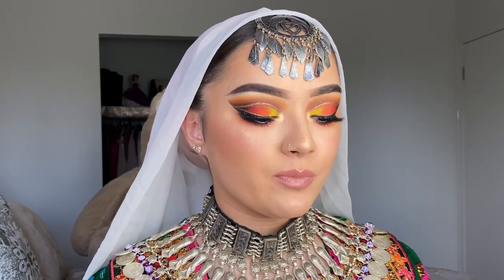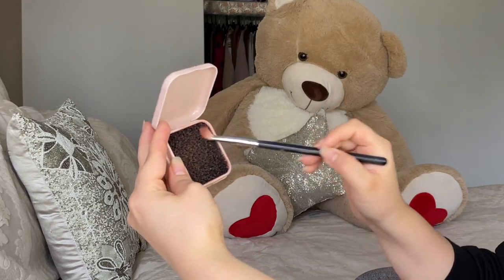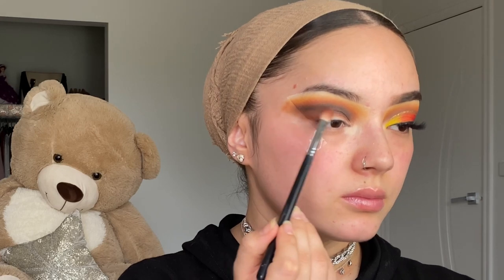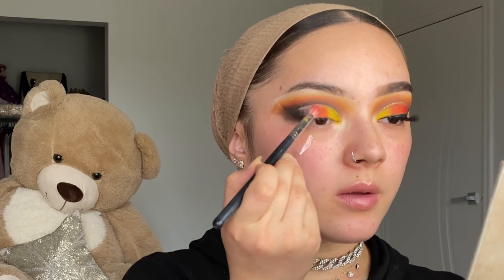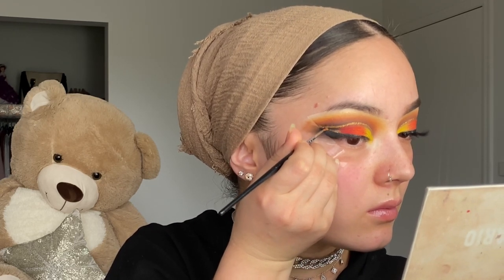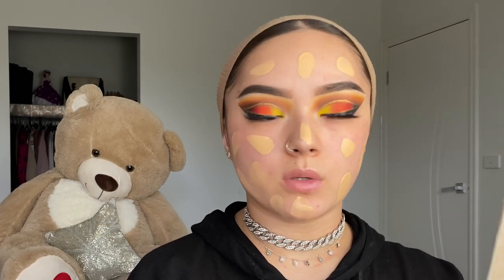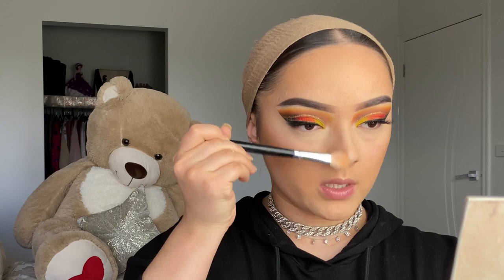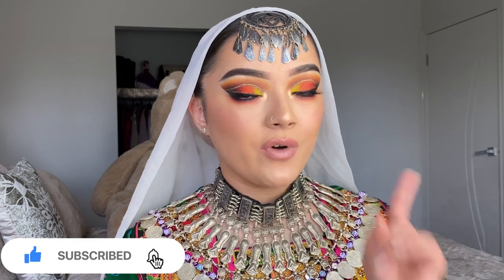AFGHAN GLAM GRWM | Semasbeauty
Today I have posted a video that has been requested a lot from my Instagram family and here it is .

Full step by step Tutorial on how I get the eye and the face done

Thought  of this makeup on top of my head and you guys seem to like it .

Anything my Beauties ask I will do my best to create them.

Also turn the bell notification on so you get notified when I post the vidoe

Thank you so much and enjoy watching the video

Here is the products I have used and the link on where you can find them.

| Products used |

| EYES |
❣︎Tarte cosmetic
Shape tape concealer in Fair

❣︎Kkw x Mario
10 pan eyeshadow palette

❣︎Fenty beauty
Dry brush cleaning sponge

❣︎Morphe
The James Charles Palette

❣︎Morphe
35O3 Fierce By Nature Artistry Palette

❣︎Maybelline
Master precise curvy liner intense black

❣︎Morphe
Gel liner - Lit Af

❣︎Maybelline
Hyper sharp wing liquid liner

❣︎Mellow cosmetic
Brow pomade - chocolate

| FACE |

❣︎Fenty Beauty
Pro filt’r soft matte longwear foundation 210

❣︎Chanel
Natural finish loose powder 20- Clair - translucent

❣︎Tarte Cosmetic
Amazonian clay matte water proof bronzer - hotel heiress deep bronze

❣︎Makeup Revolution
 ultra blush palette sugar & spice

❣︎Maybelline
Master chrome metallic highlighter
Molten gold

Jumbo Eye Pencil
604 milk

❣︎Maybelline
Lash sensational luscious lengthening mascara blackest black

❣︎Morphe
X jeffree star set & refresh mist

| LIP |

❣︎Mellow Cosmetic
Liquid lip paint - Ibiza

❣︎Rimmel London
Oh My Gloss Crystal clear